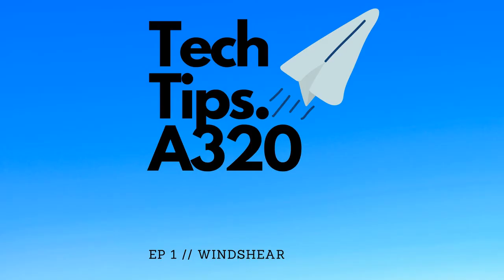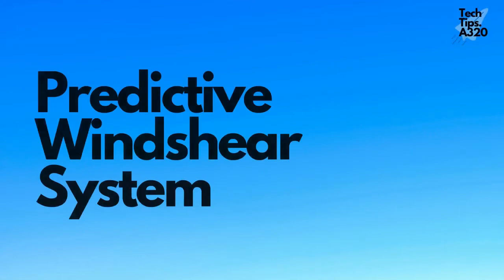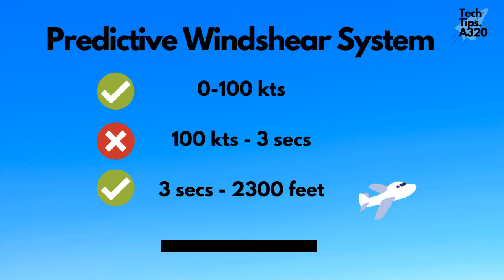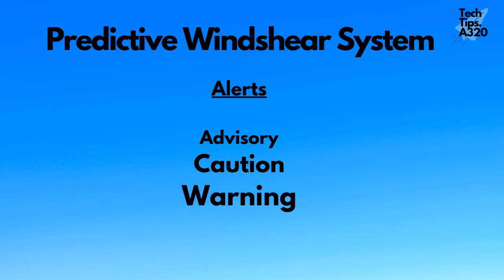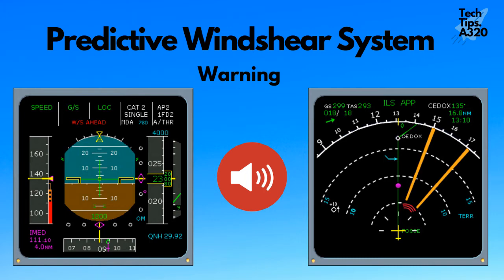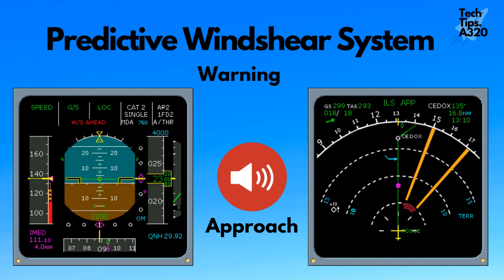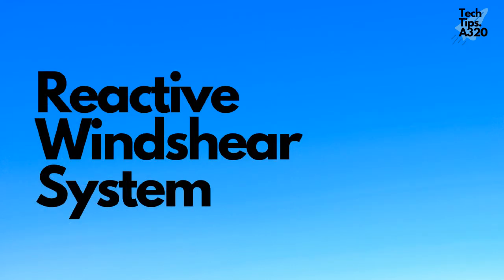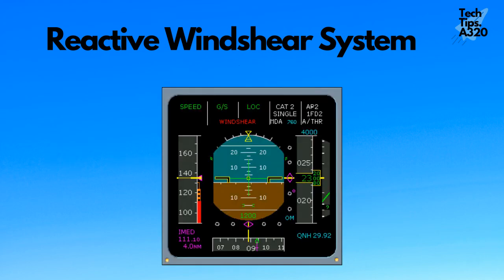Airbus A320 Windshear system explained- Predictive and Reactive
The A320 windshear system consists of the Predictive and Reactive windshear systems. This video explains both the systems and how the A320 generates alerts for pilots.

For all experienced airbus pilots and budding aviators, who want to brush up on the A320 windshear system before a big interview, or a technical refresher.